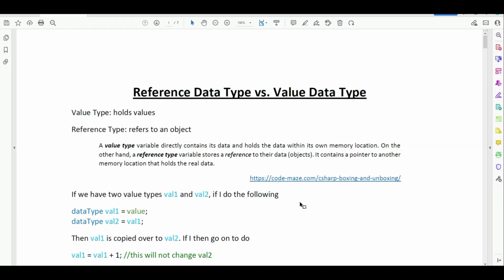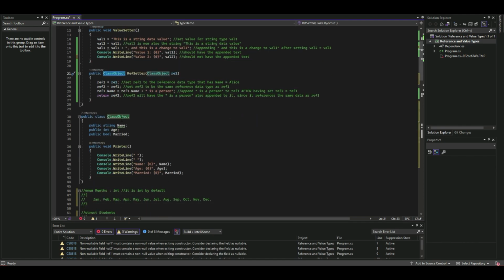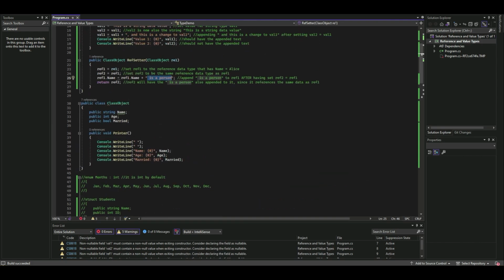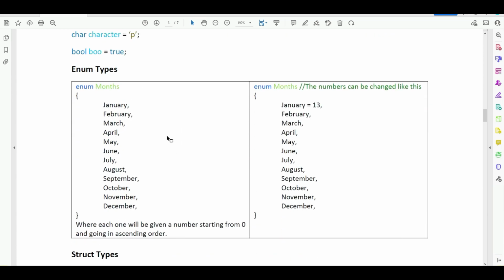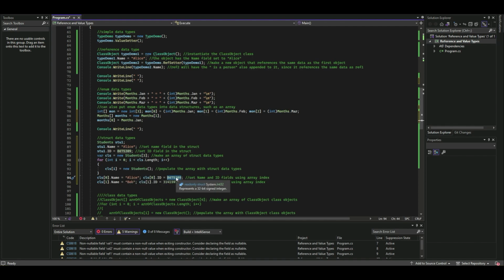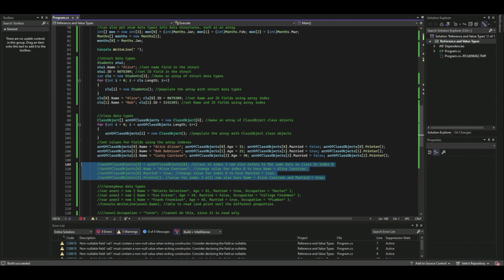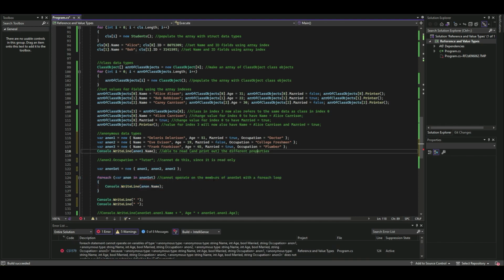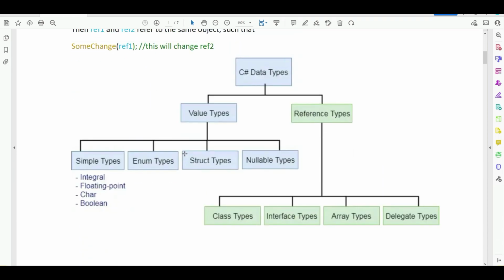Reference and Value Data Types | Coding in C#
Reference data types and value data types.

Other places you can find content from me:

Amazon - Author Profile

Incarnate: Existence
Incarnate: Essence
Incarnate: Schism